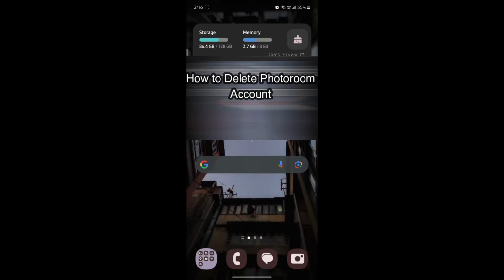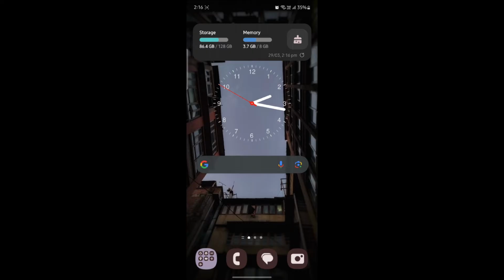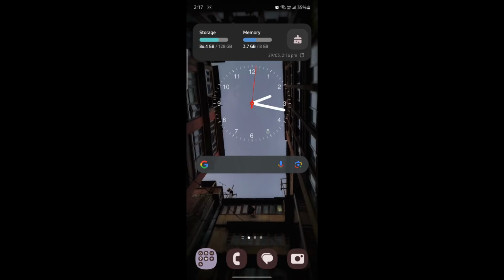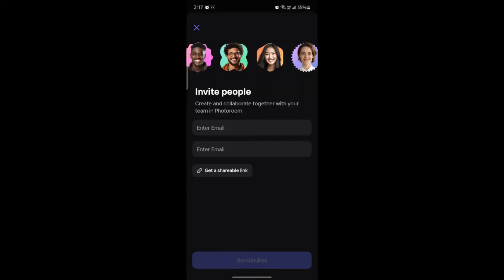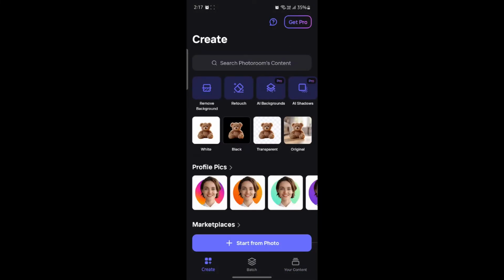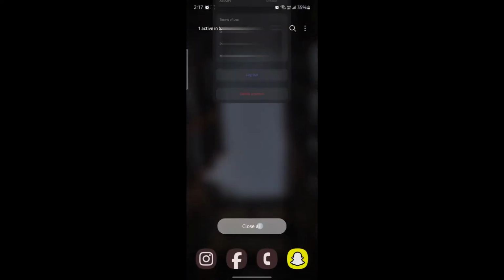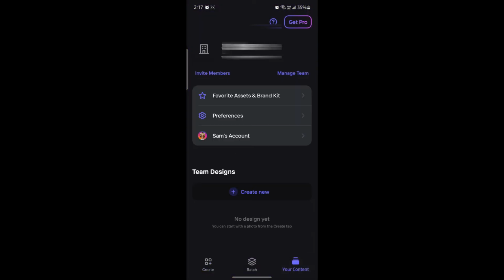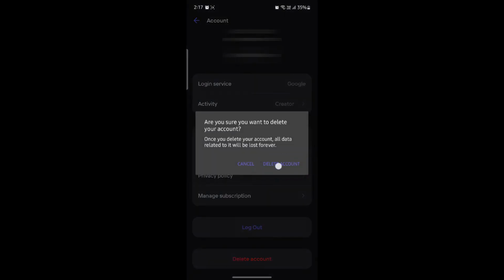How to Delete Photoroom Account (2024) | Remove Photoroom Account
Ready to say goodbye to your Photoroom account? This tutorial provides a guide on how to delete your account permanently. Learn how to navigate the process and ensure your data and preferences are removed from the platform. Watch now to complete the account deletion process hassle-free!